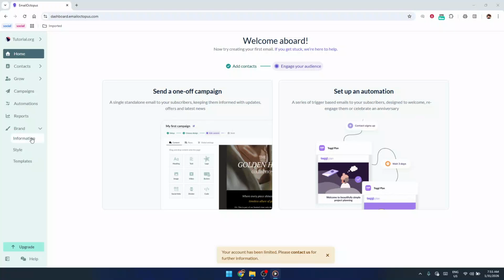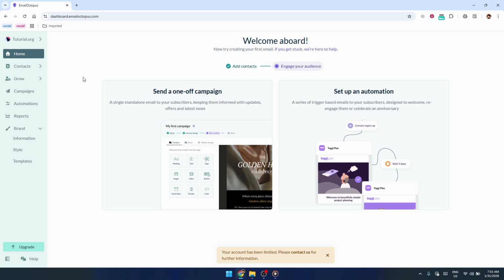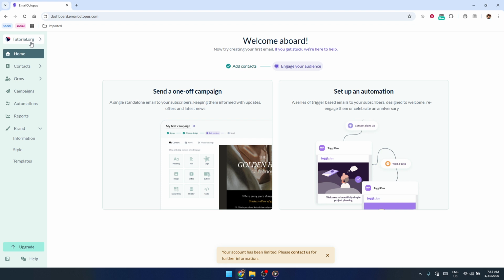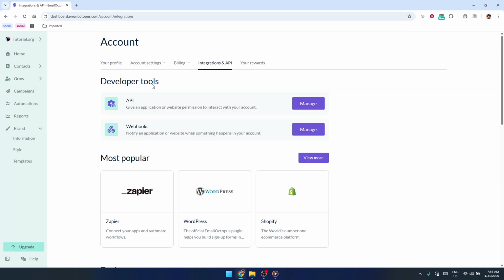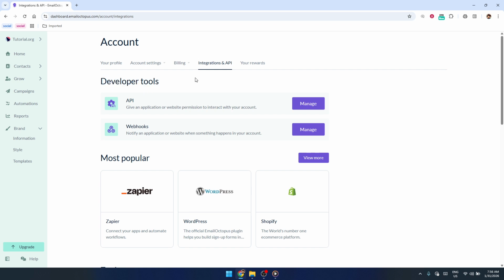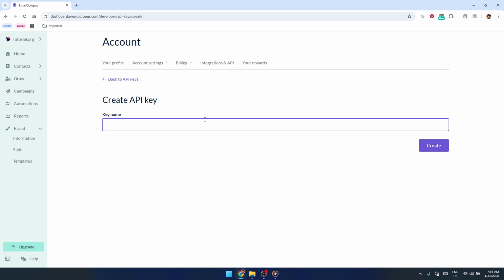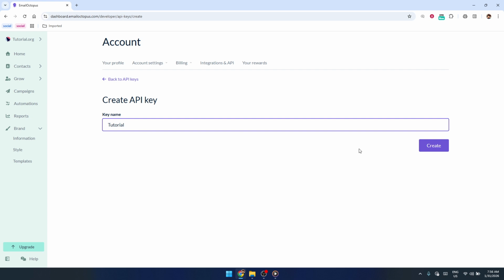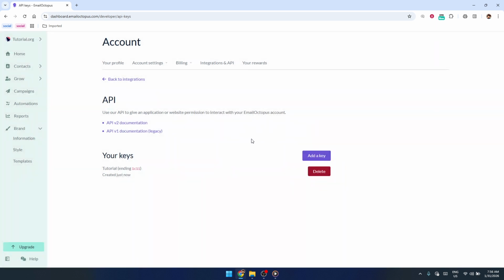How To Email Octopus Add Api Key In Admin [2026 Guide]